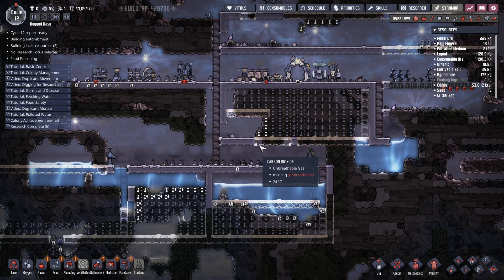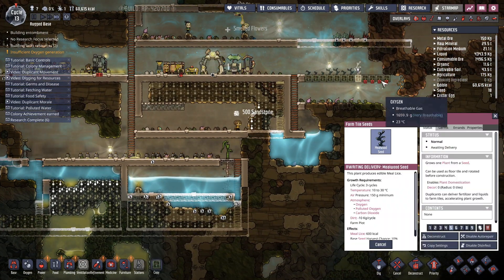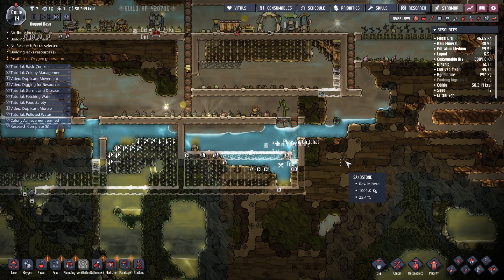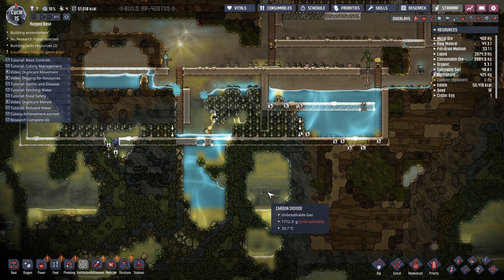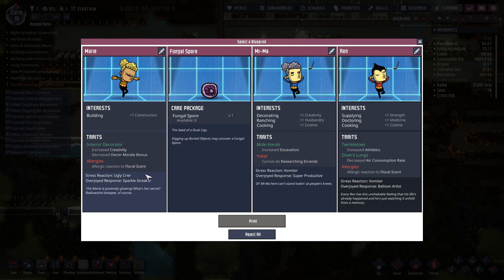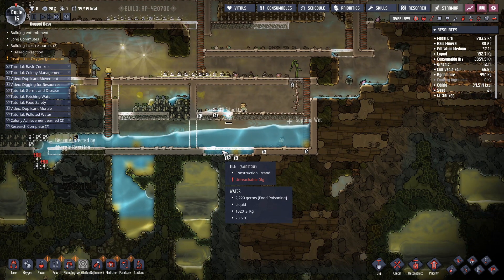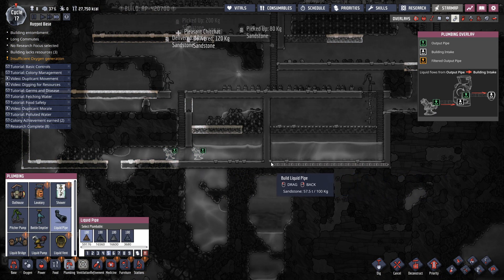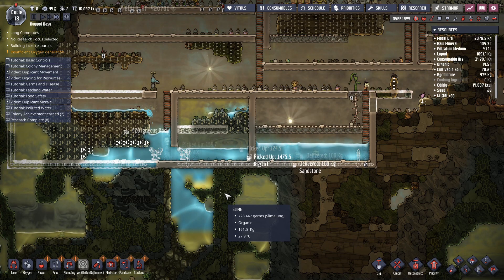Oxygen Not Included | Let's Play | Episode 3